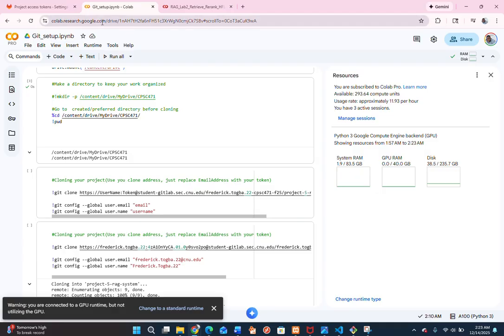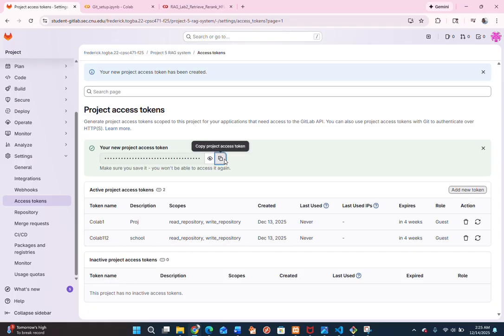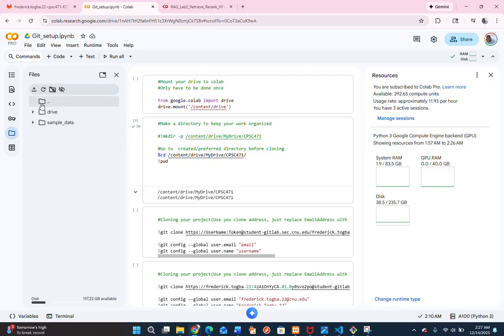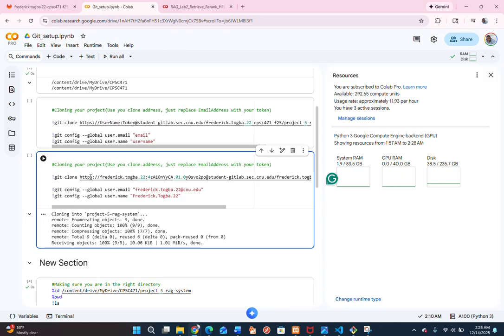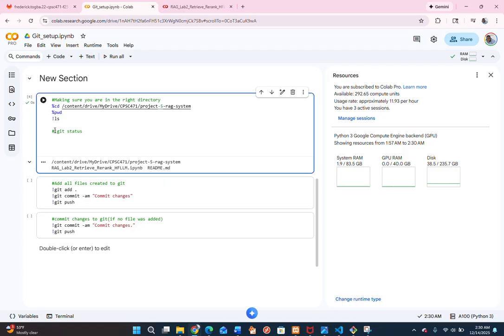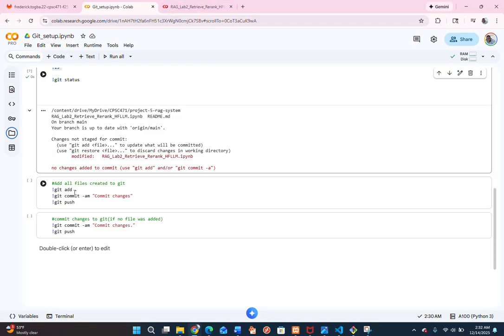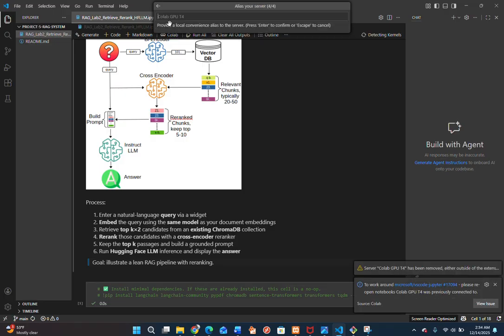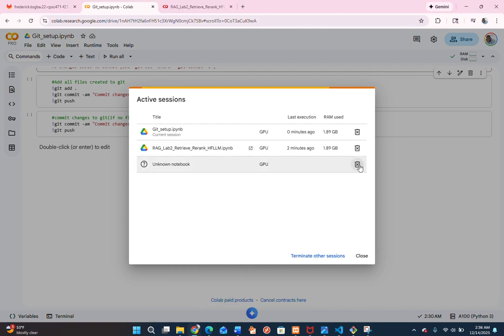How to Clone GitHub Projects into Google Colab & Use Colab with VS Code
In this video, I walk through how to clone GitHub projects directly into Google Colab and show you how to use Google Colab together with VS Code for a smooth development workflow.